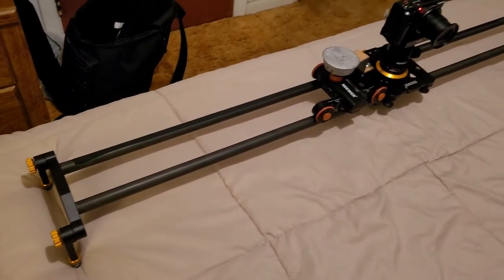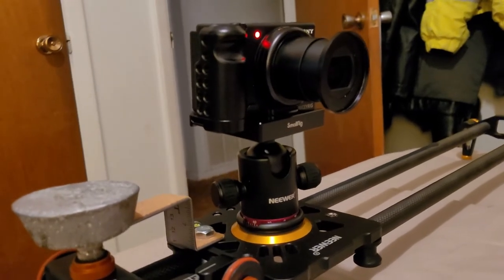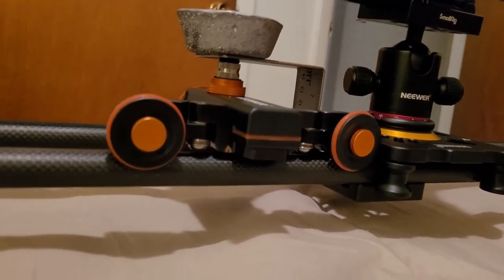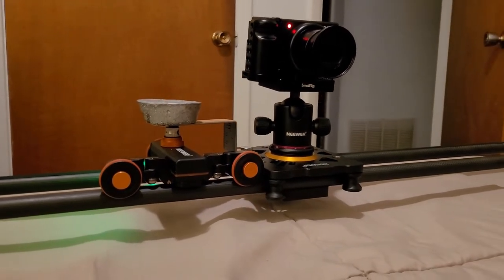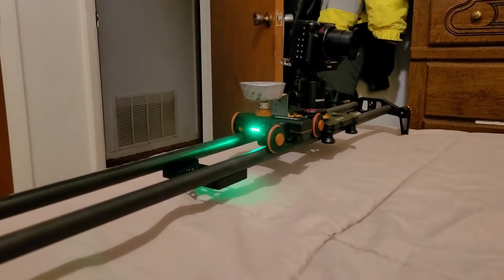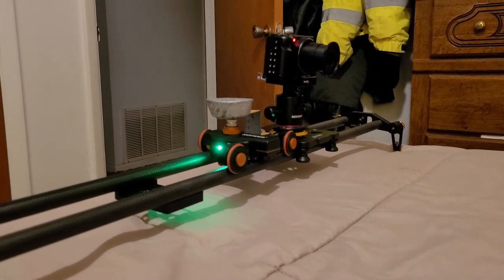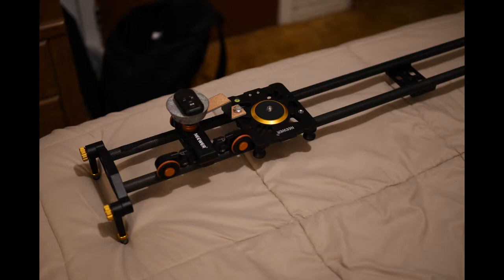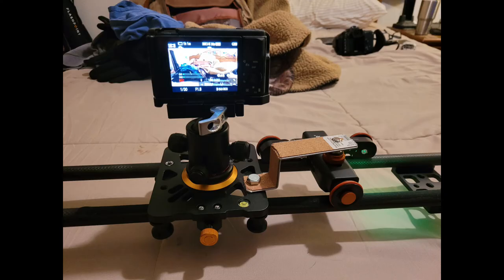47" Motorized wireless remote camera slider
This is my fix for the Neewer 47" camera slider, it is very hard to get a smooth video using the manual movement dolly on the slider even though it is better than just by hand, This is what I did to make it super convenient to use for just about anything using the 3 wheeled motorized wireless remote dolly.